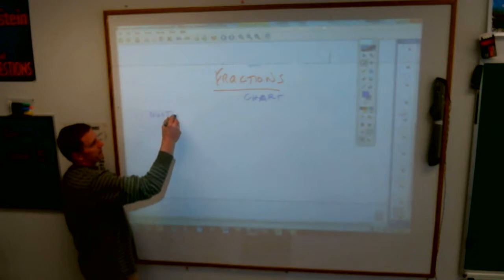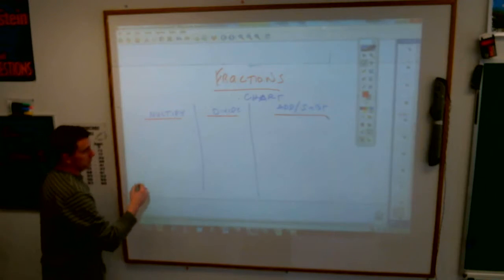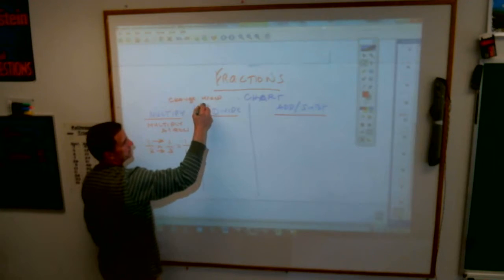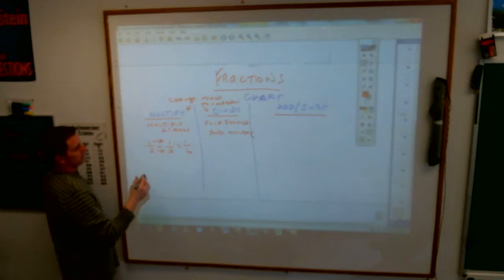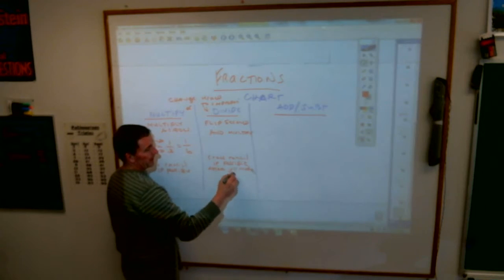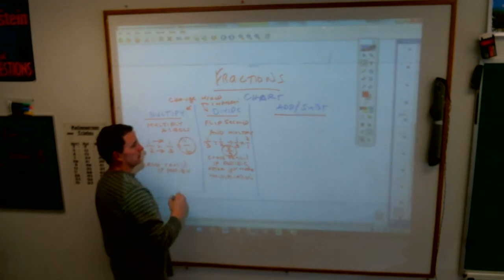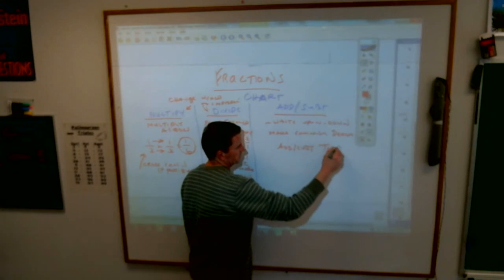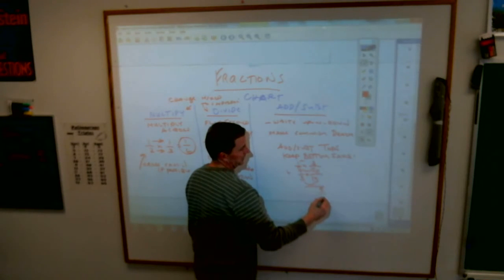6 Fraction chart 72